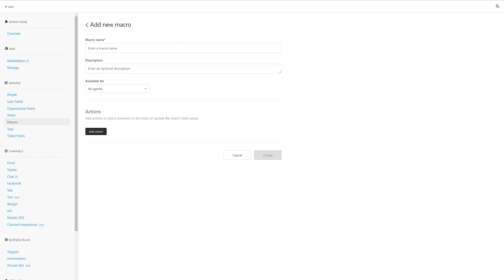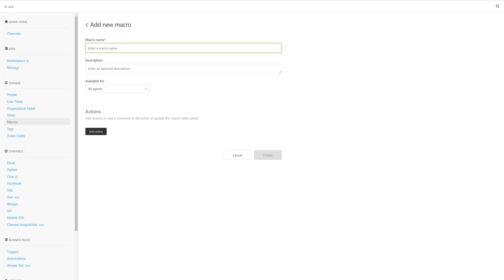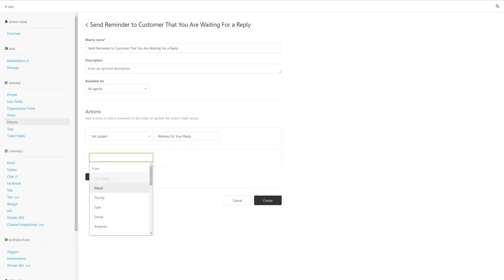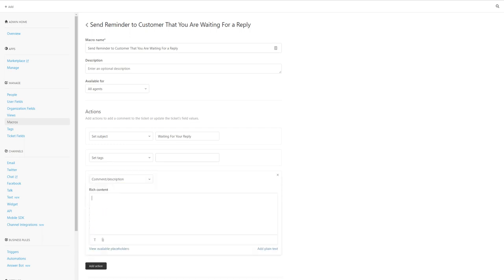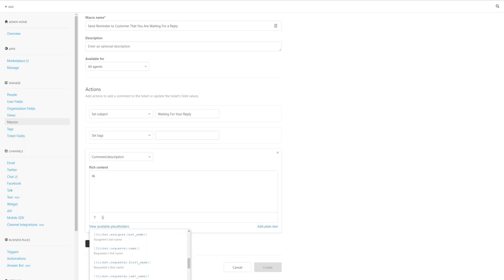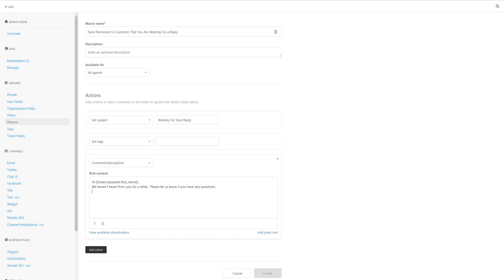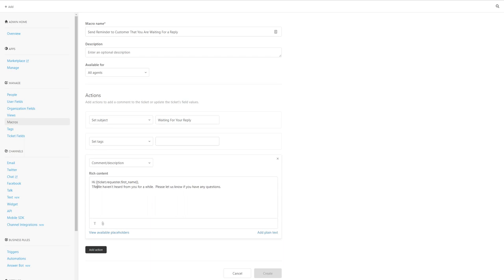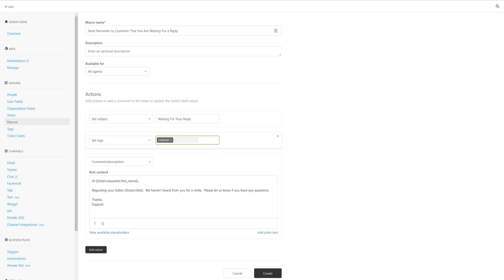How to Create a Macro in Zendesk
This video shows you how to send a reminder to customers that you are waiting for their reply.  You can use this example to learn how to send any email to a customer.  And, how to create an automation to automatically send a reminder email to tickets than are pending longer than 48 hours.